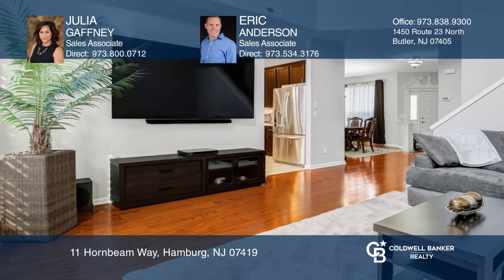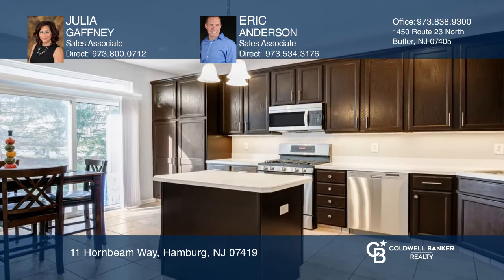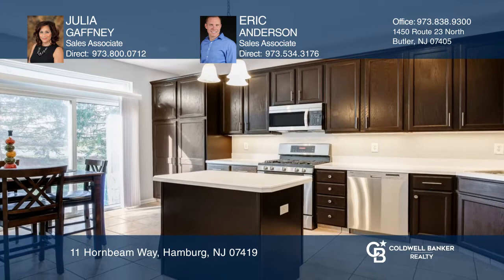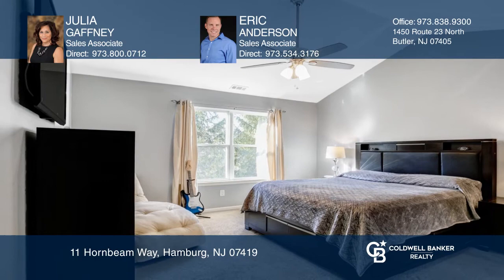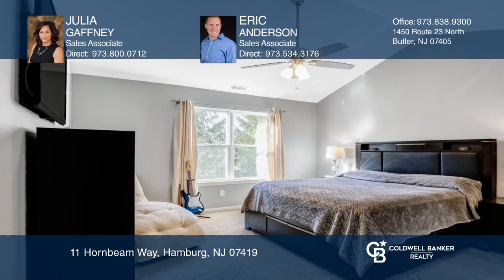11 Hornbeam Way Hamburg, NJ | ColdwellBankerHomes.com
11 Hornbeam Way, Hamburg, NJ

Walk in, fall in love, unpack and start living! Cathedral ceilings in the living room with a new ceiling fan is definitely worth noting. The hardwood floors glisten throughout the lower level. Meticulous! Eat off the floor clean!! This freshly painted townhome is ready for its next owners. Large ens